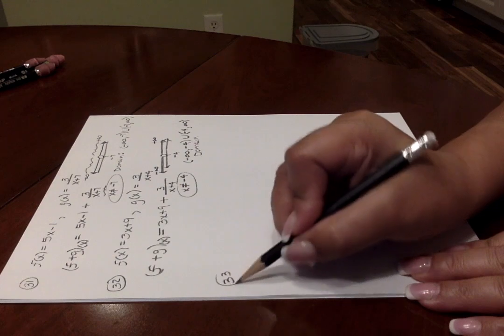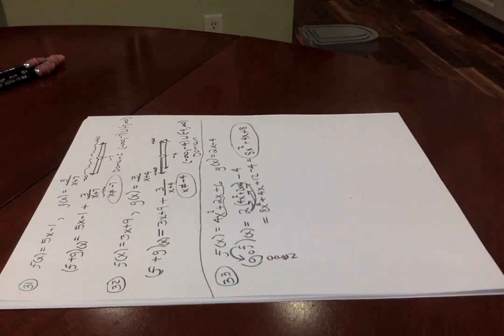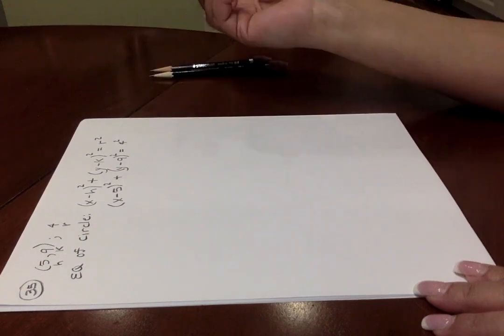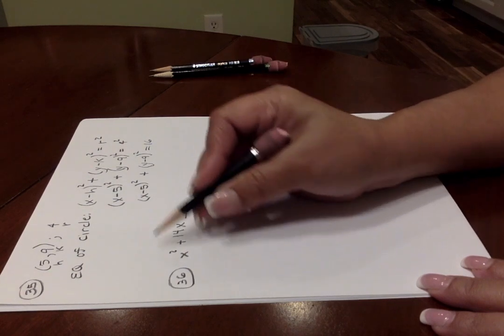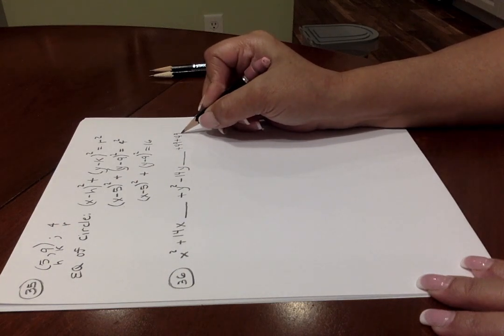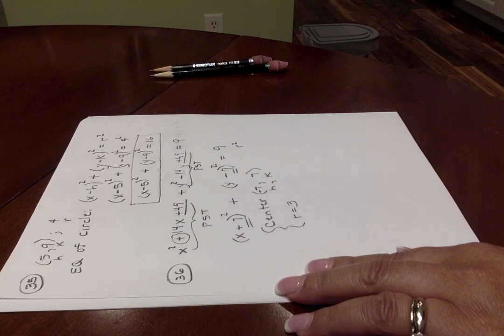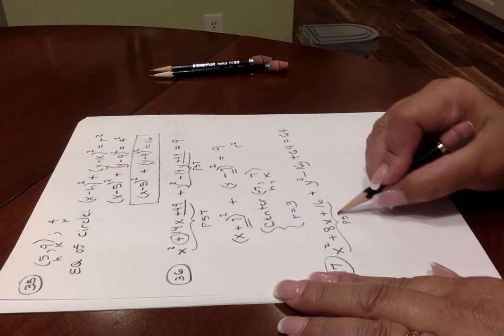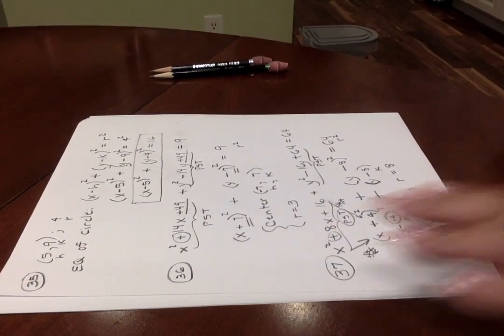MAC 1105 Prac Test Chap 2 #29-37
This video is about MAC 1105 Prac Test Chap 2 #29-37